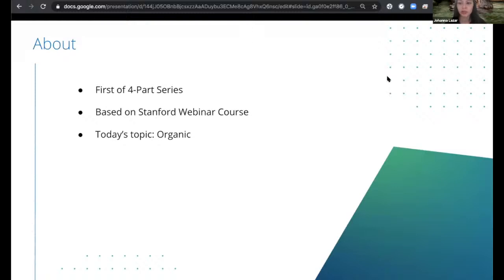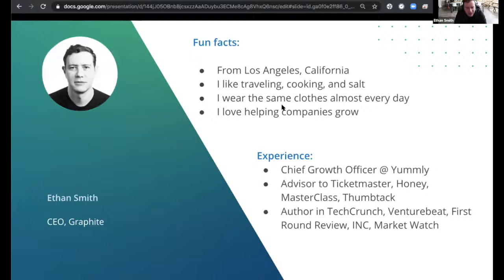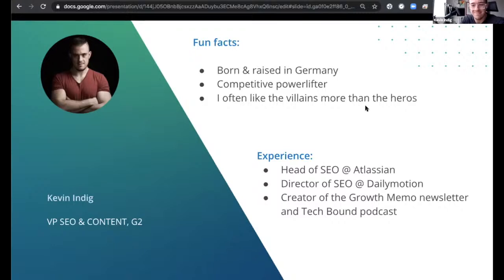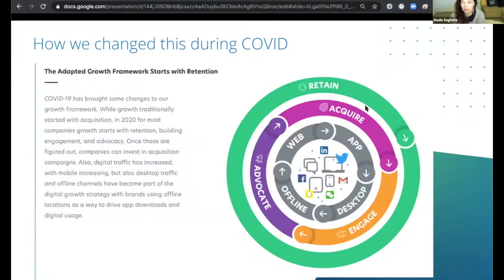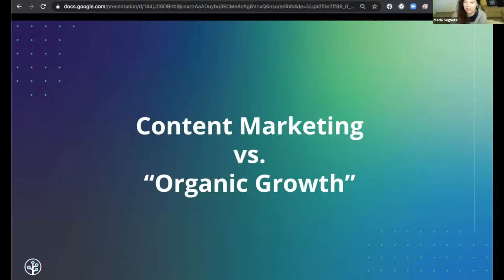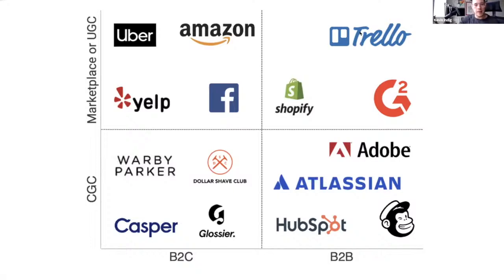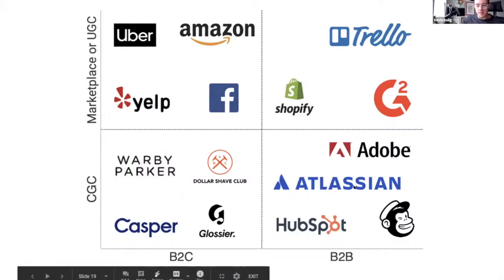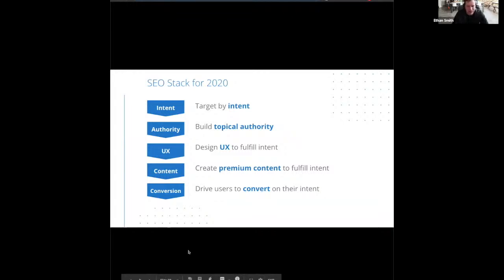Branch Webinar Recording 4 Part Series Organic Strategies